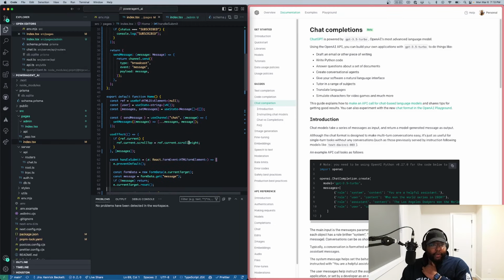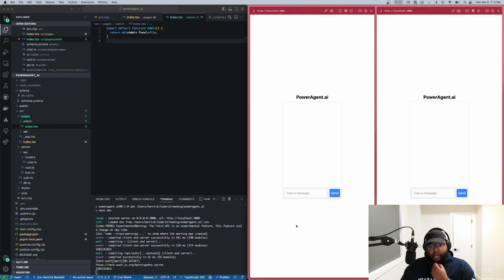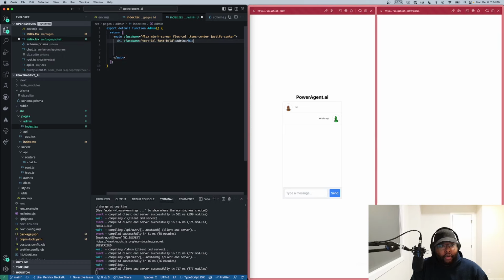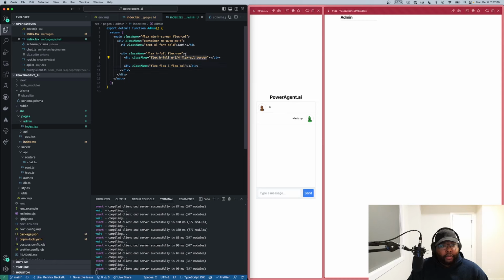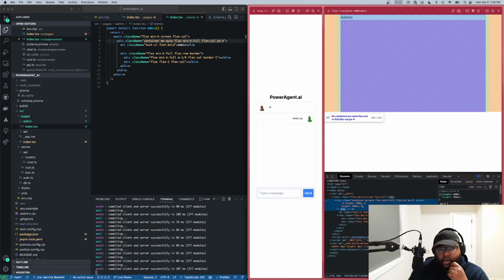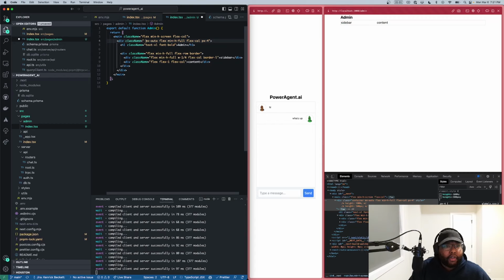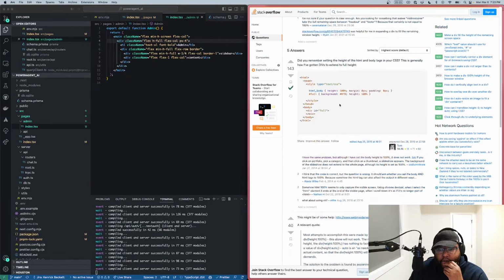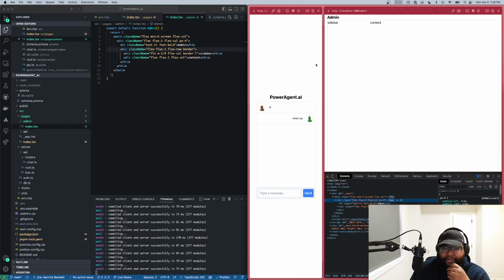Want More Money? Get Coding